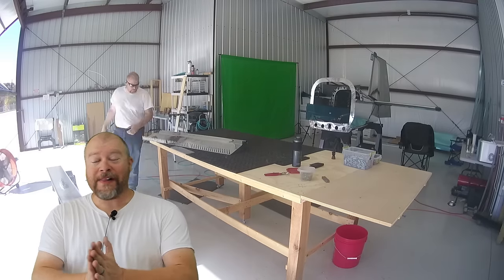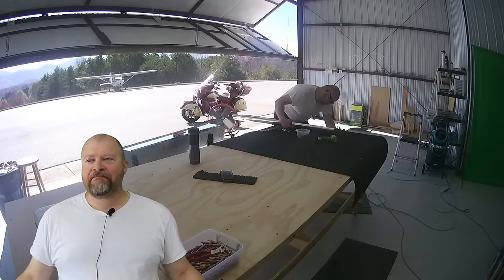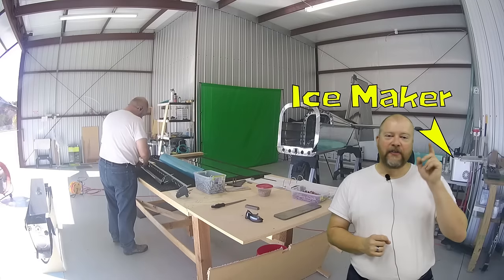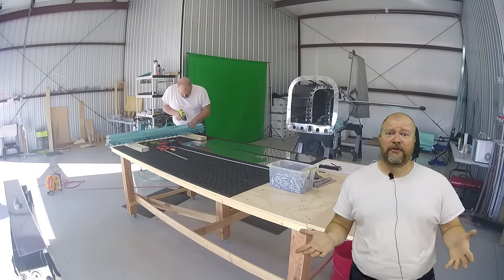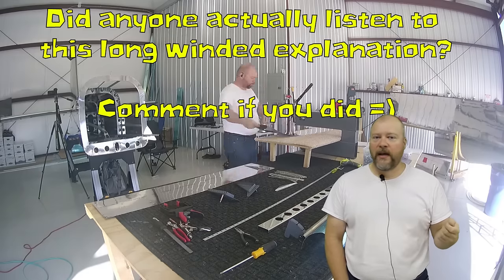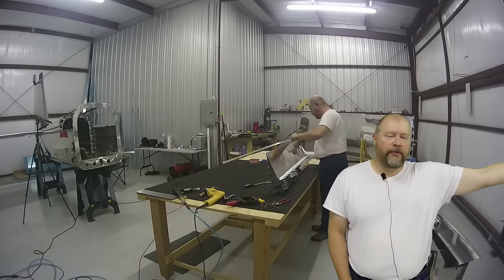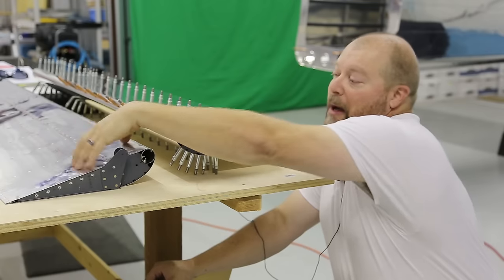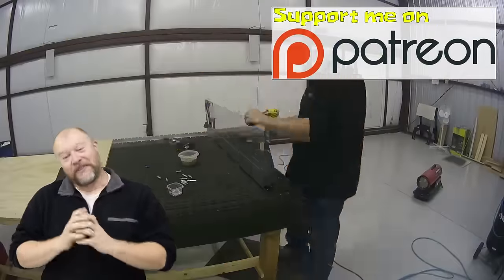RV-10 Wings - 033 - Finishing Ailerons - Affording a plane - Aileron Mistakes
Hi guys!  So in this video I finish the Ailerons!  I show the work necessary to bring the second, right aileron to completion.

I talk about a valuable lesson that I some how forgot during the process when I show a minor mistake regarding the right aileron.  Don't forget that the left and right ailerons are 100% mirrors!   At some point I forgot that.

And finally I talk to how to afford this.  I had a great question posed by someone in one of my other videos on how to afford this whole shebang and I give my notions on how to go about that.  Not exactly scientific but hopefully it will help you guys understand my thinking anyway.

I'd love to hear your thoughts on how to afford this stuff.. maybe you guys have thought of something that I haven't!

I got a tad long winded so if you want to skip around here are some time hacks;

"How to afford it" - starts at 2:25
"Mistakes" - starts at 14:40

Finally thanks a ton to all my supporters, you guys are awesome.